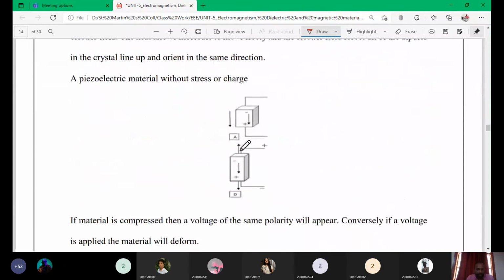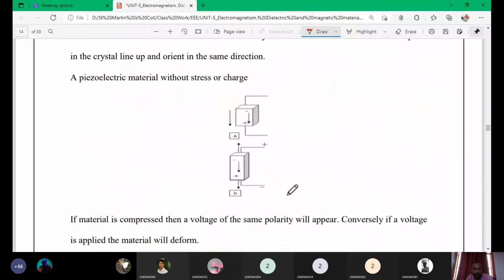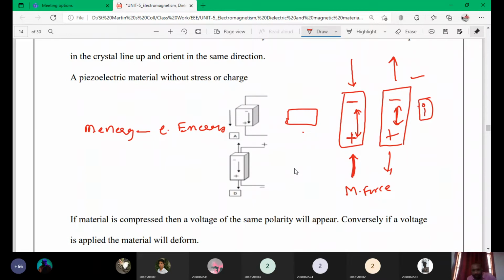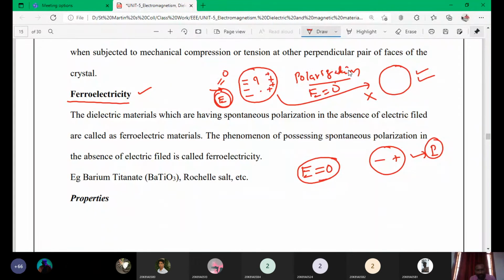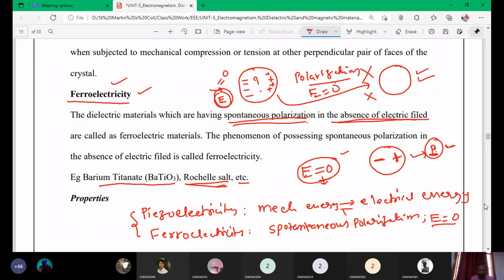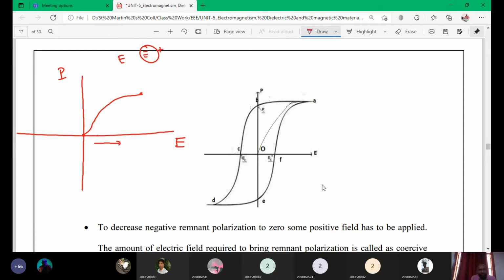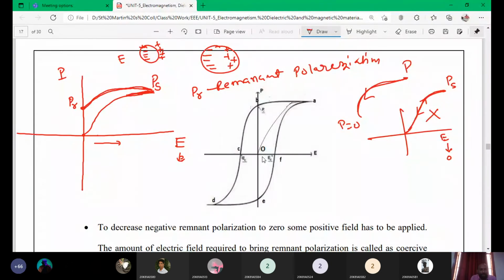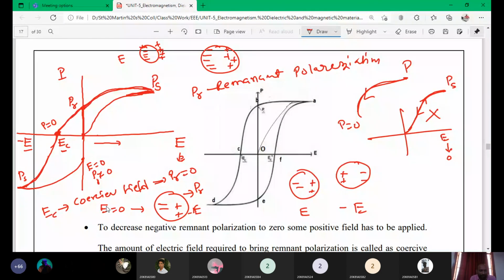Piezoelectricity, Ferroelectricity and P-E Loop (Hysteresis Curve): Dielectric Materials || L5